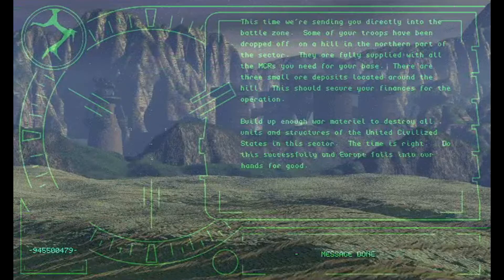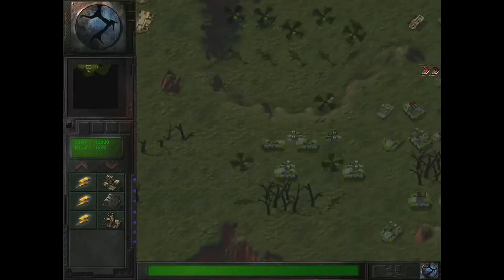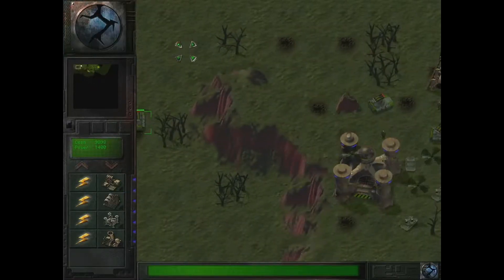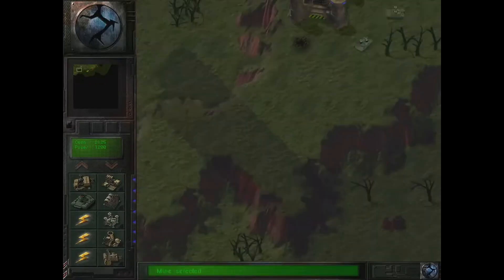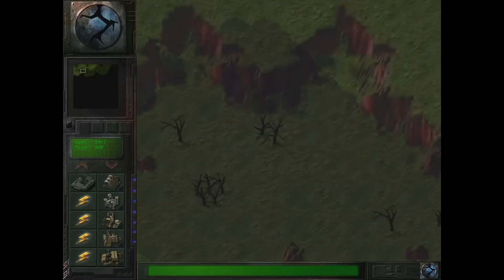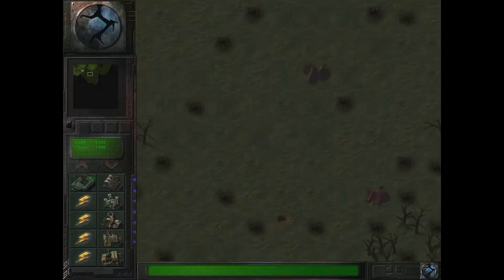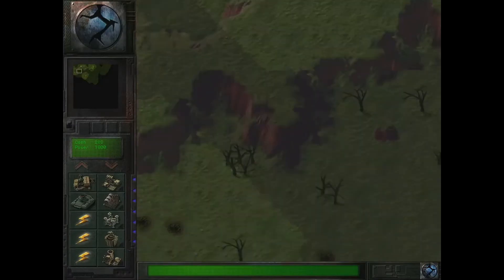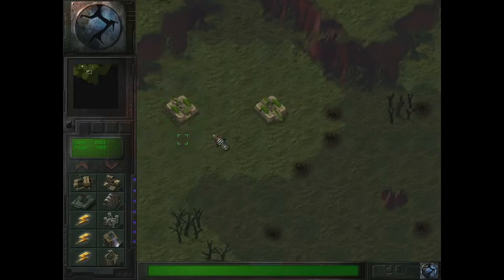Let's Play Earth 2140: Mission Pack 1 #30 | ED Mission 5: Defend Italy 5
Finally: nukes!

Earth 2140: Mission Pack 1 is, as the names implies, the first mission pack for the 1997 real-time strategy game Earth 2140, published in the year after the base game's release.

The mission pack features five new campaigns with five mission each for both the United Civilized States and the Eurasian Dynasty as well as 20 new multiplayer maps and the option to choose between three difficulty levels. The latter was also retroactively made available for the base game.

The expansion pack would be followed by a second one released in the same year. In 2001, a compilation of both mission packs simply titled Earth 2140: Mission Pack was released for Amiga.

Earth 2140: Mission Pack 1 received mixed to positive reviews. Reviewers lauded the volume of new content, but criticised the lack of mission variety and the high difficulty of some mission.